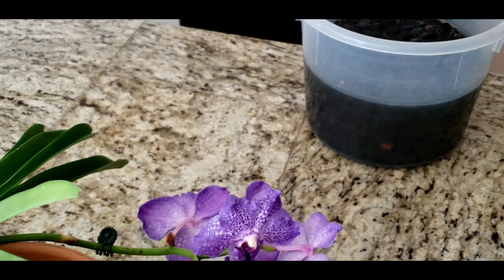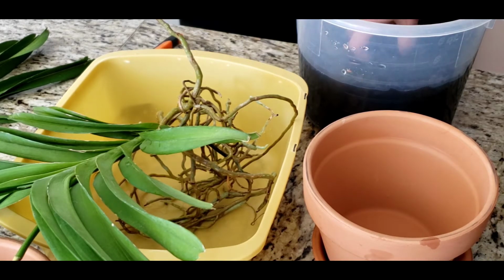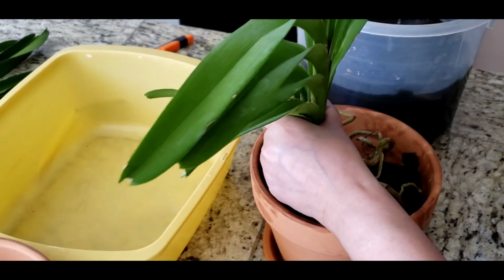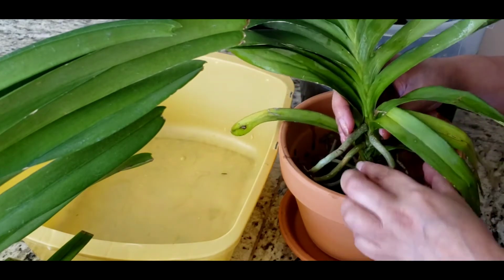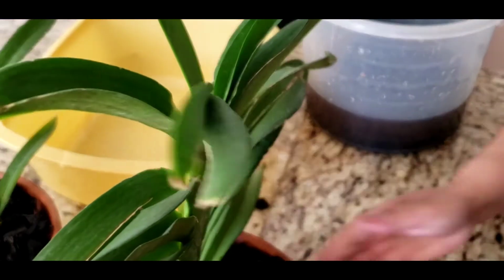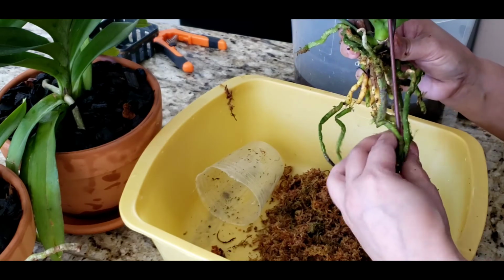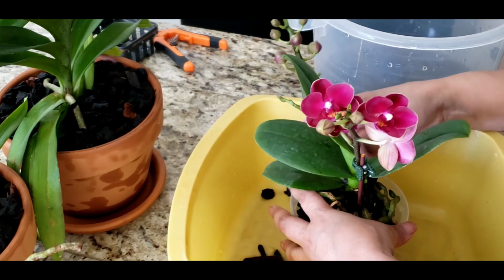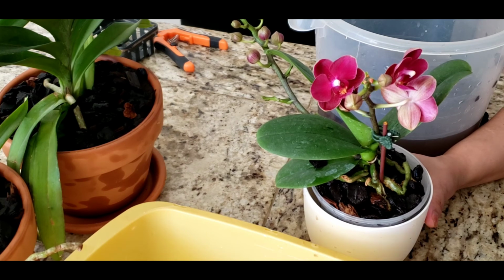POTTING UP ORCHIDS FROM ORCHID CLASSICS 🥰😍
HELLO EVERYONE WELCOME TO SIMPLY ORCHIDS etc. TODAY I WILL BE SHARING AND EXPLAIN WHY I HAVE DECIDED TO POT UP MY VANDAS. THANK YOU SO MUCH STAY SAFE AND HAPPY GROWING EVERYONE 😊 ❤❤❤